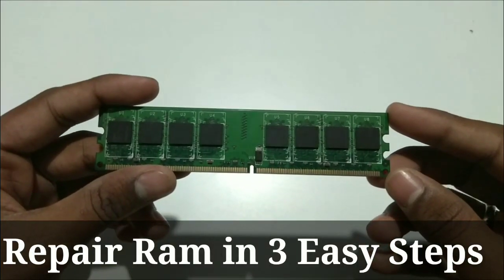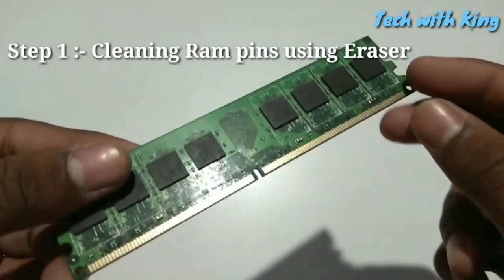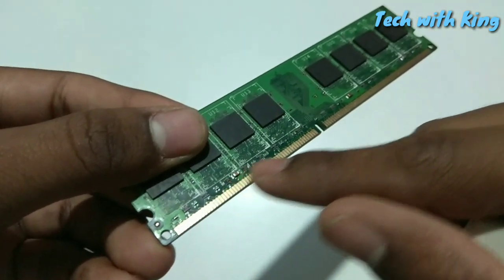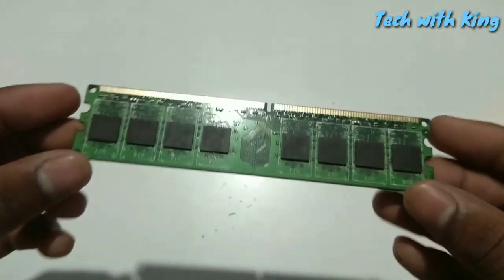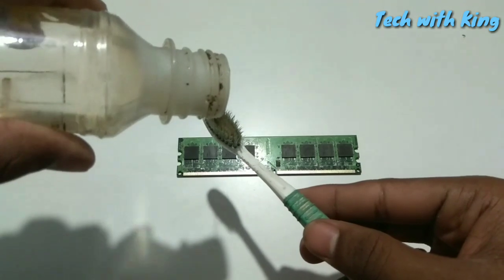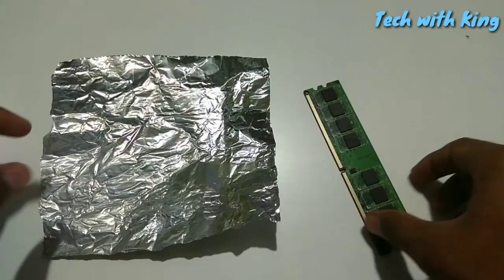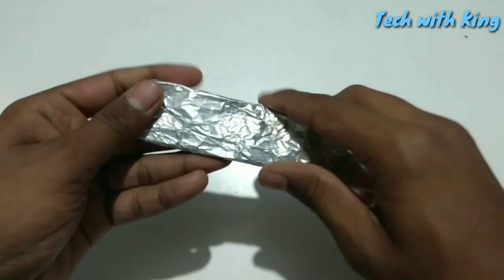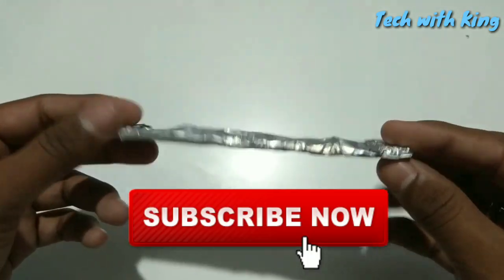How to repair Ram at home in easy 3 steps | Cleaning ram | no Display pc | tech with king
Hope you like this video and this video will help you follow all the step as shown in video definitely it's will work so please like share and subscribe for more future updates

DDr 2 Ram
DDr 3 Ram